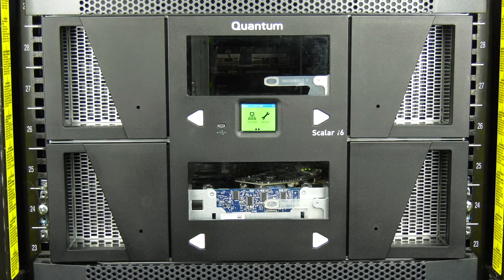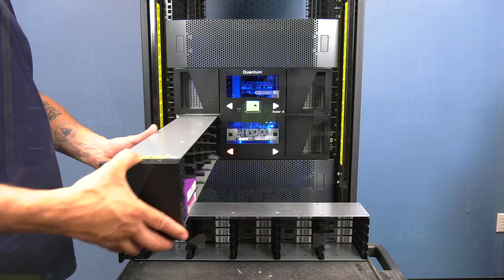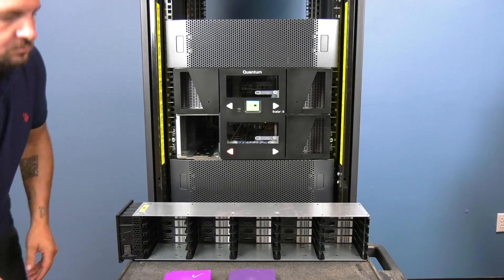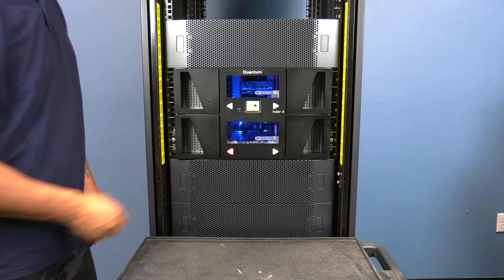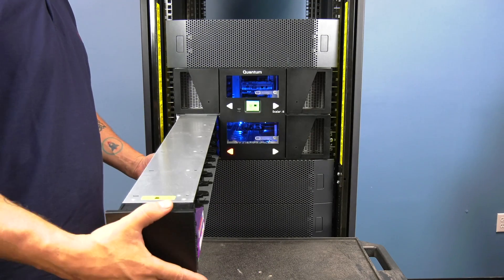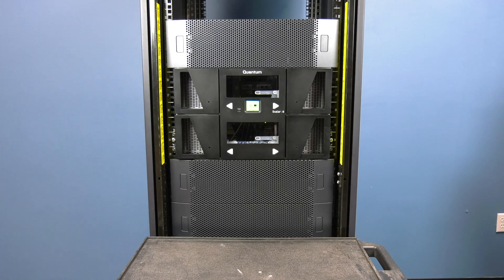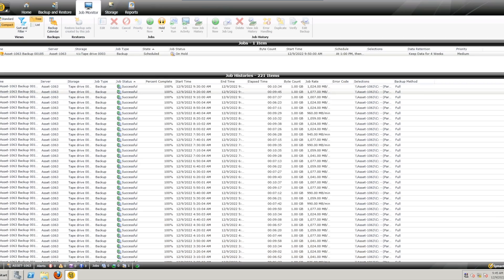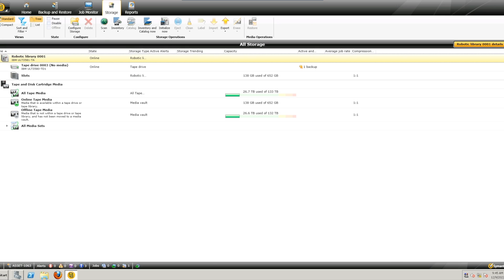Quantum Scalar i3 and i6 Magazine Replacement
If you're in need of any Quantum i3 or i6 hardware – check us out here - we have all Quantum i3 and i6 parts guaranteed in stock, fully tested, and ready to ship: